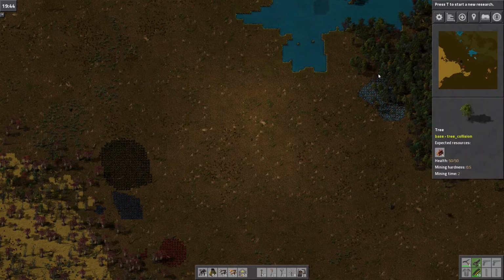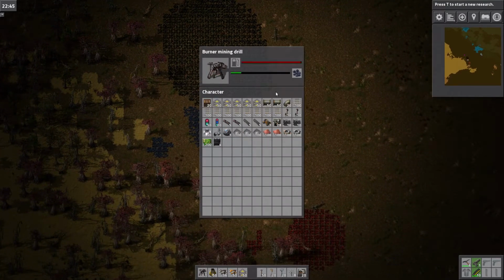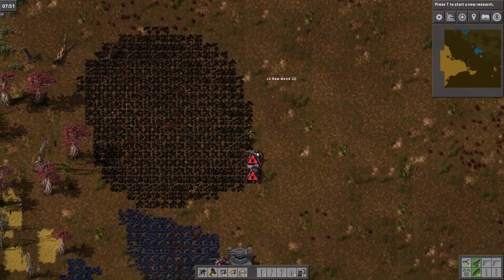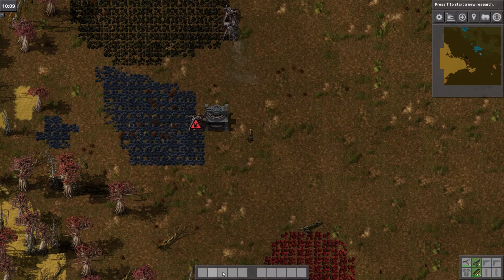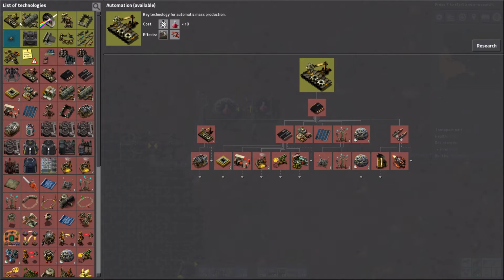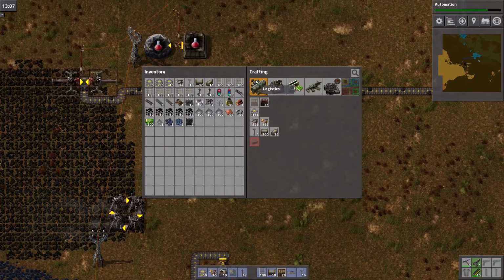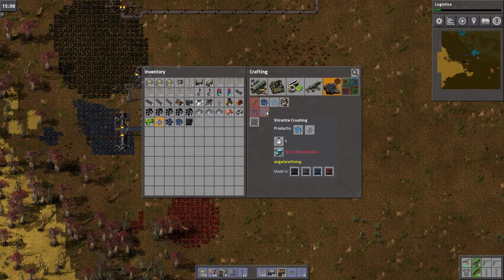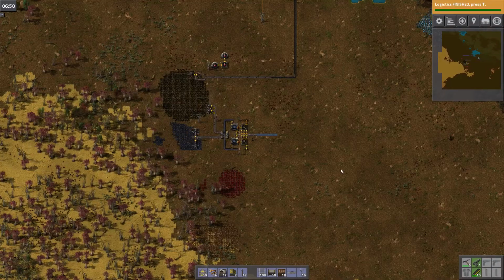Let's Play Factorio Angel's Ores Ep #1, figuring it out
Experimenting with a new way of processing ores (and new ores to boot). Time to get a handle on Angel's Ores. (Factorio v0.14)